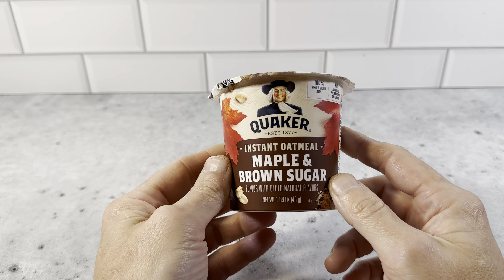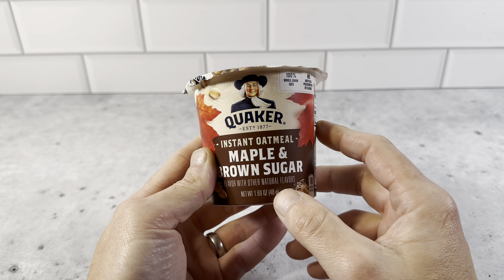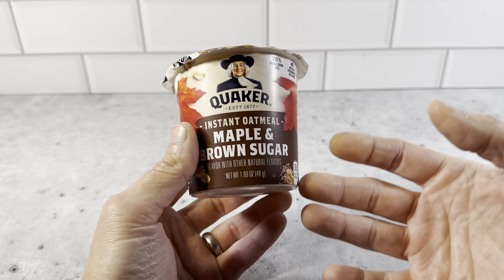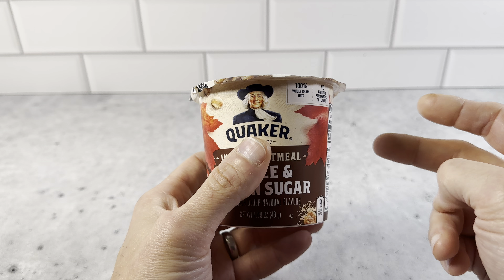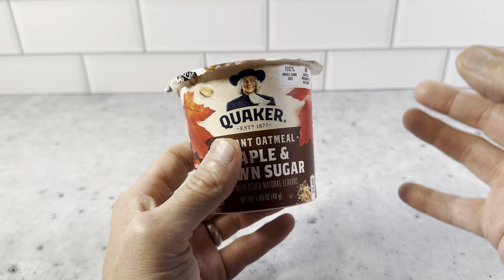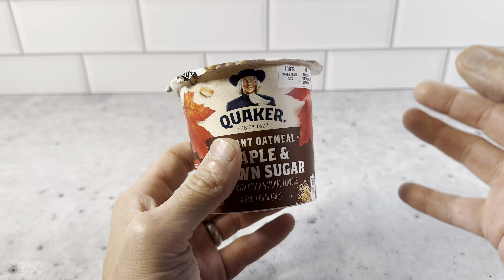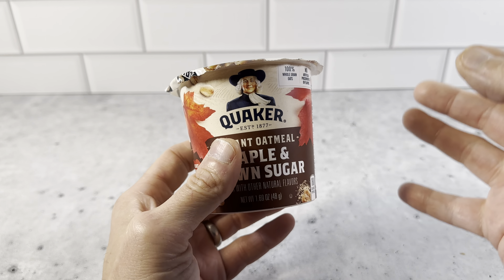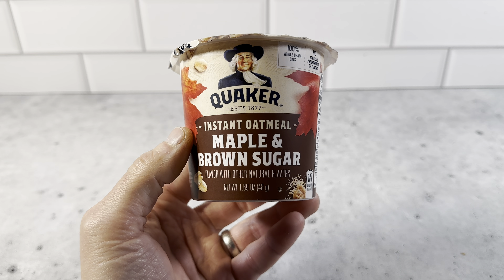Quaker Instant Oatmeal Single Serving Maple Brown Sugar Cups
Review of Quaker Instant Oatmeal Single Serving Maple Brown Sugar Cups.